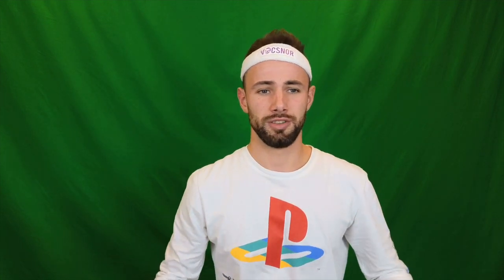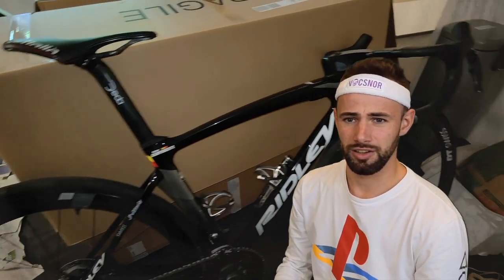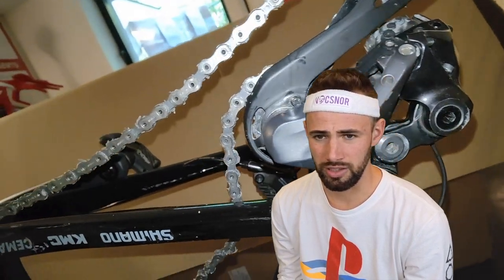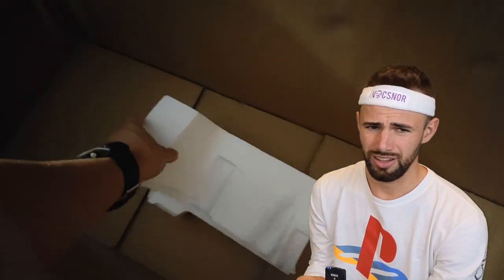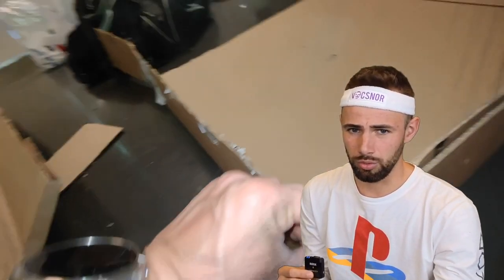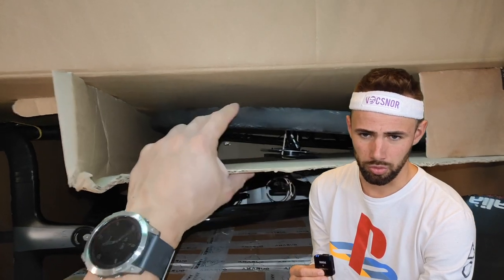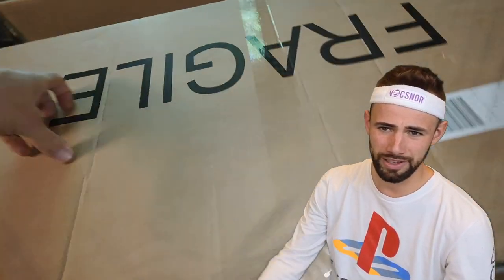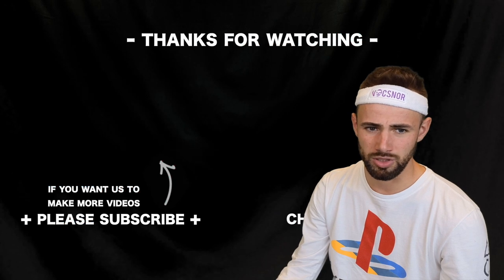How to make the best CARDBOARD BIKEBOX